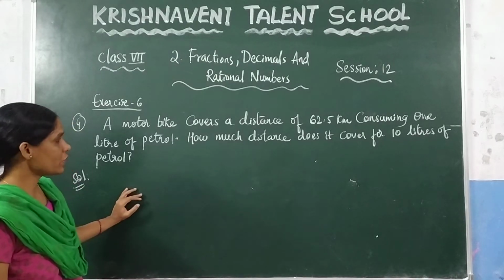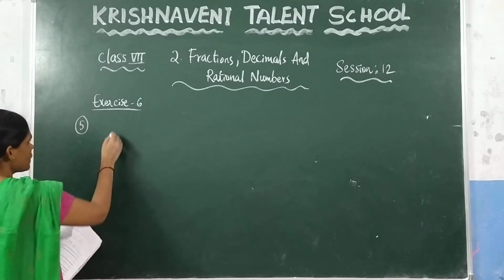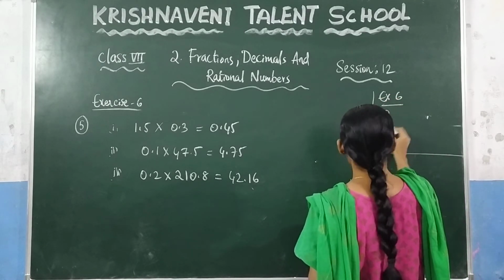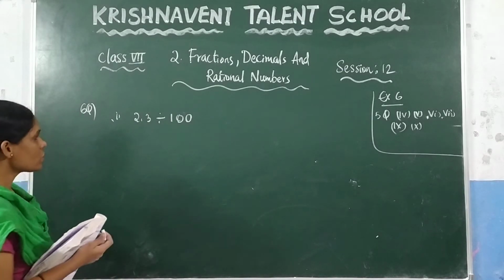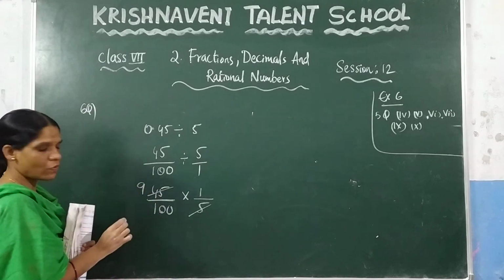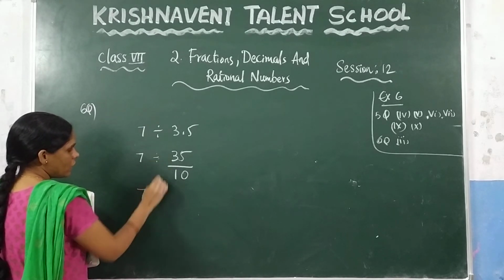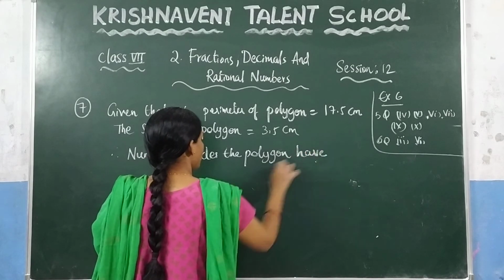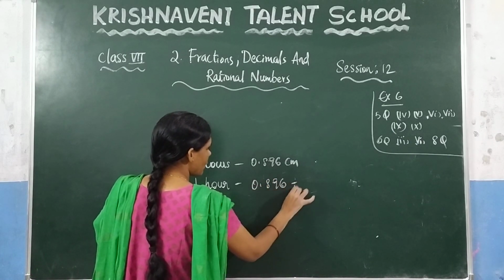7th class Fractions decimals & Rational Numbers session 12